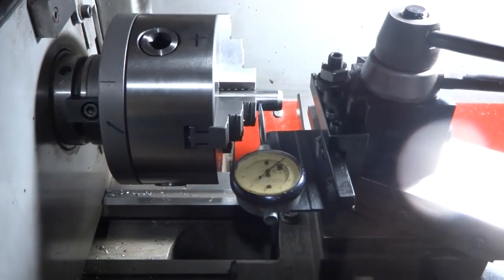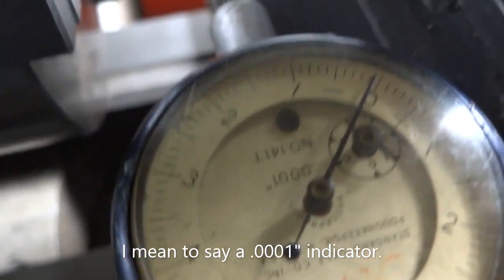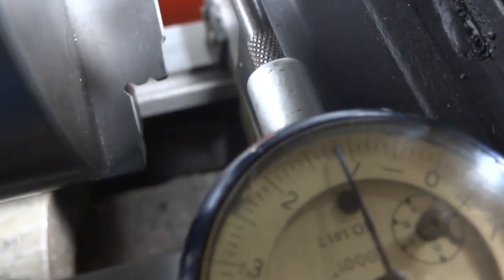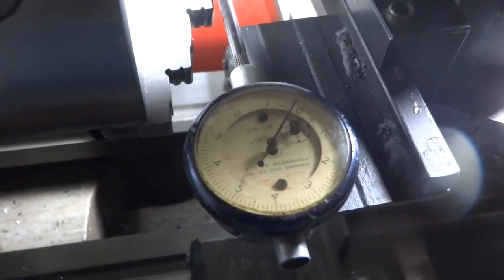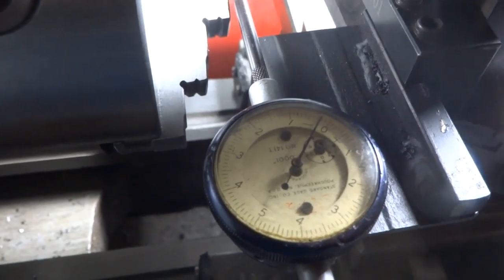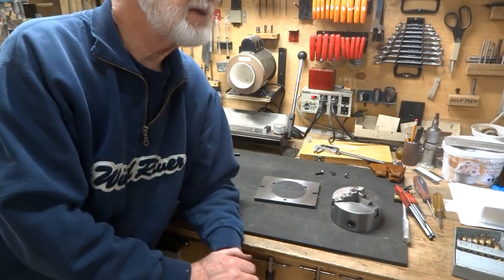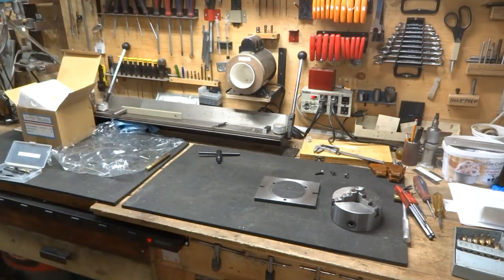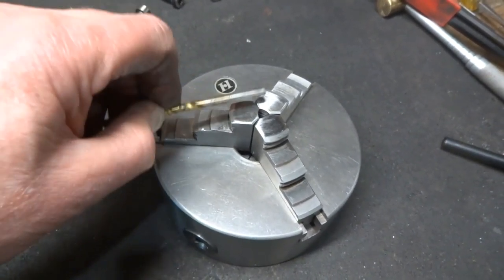Installing new lathe chuck.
Installing new lathe chuck and existing back plate. Getting the best run out situation.